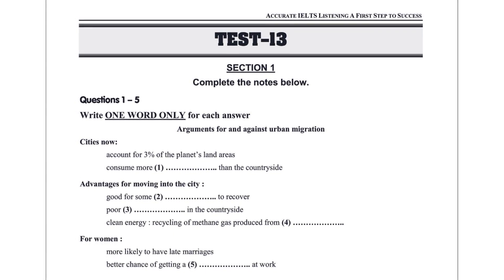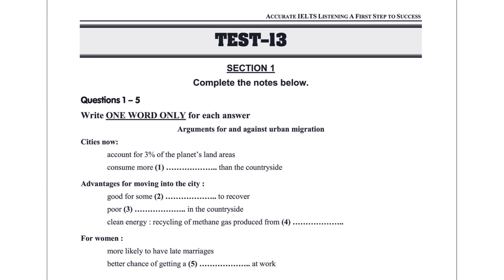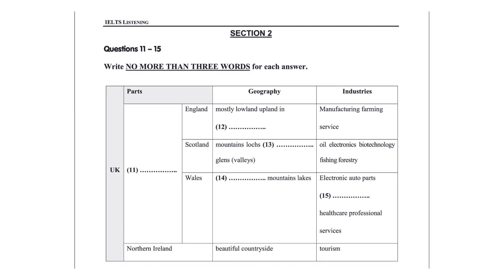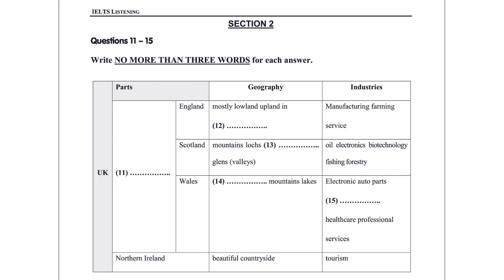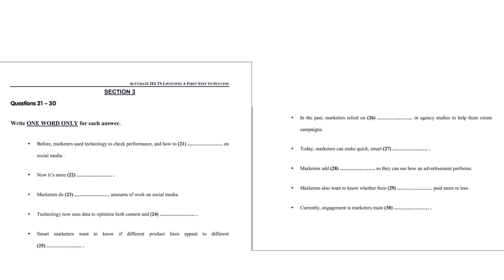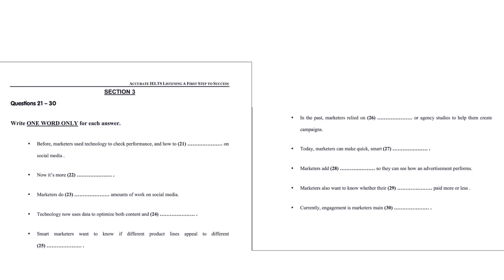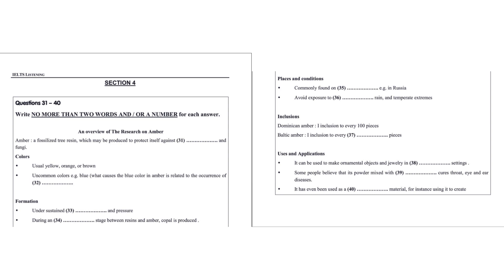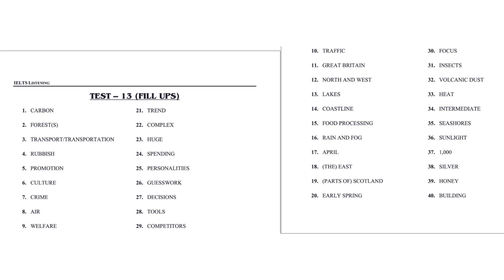Listenings I Test 13